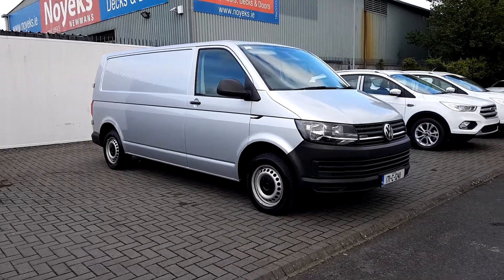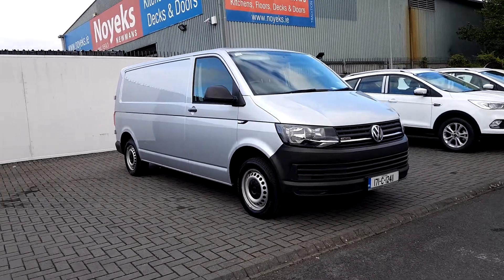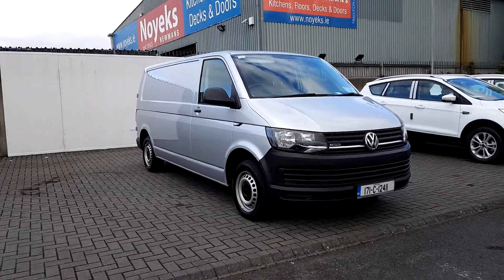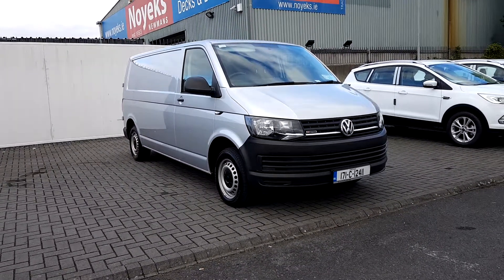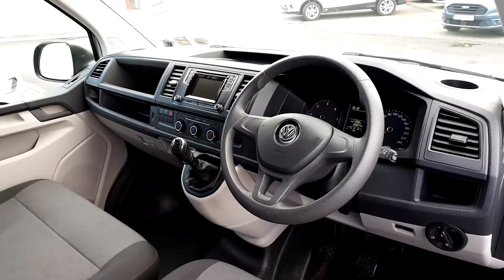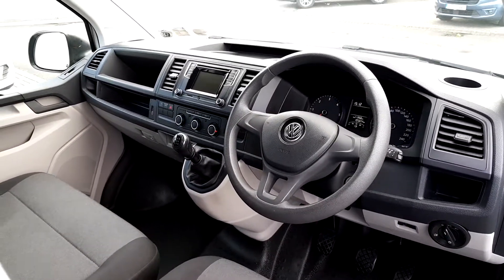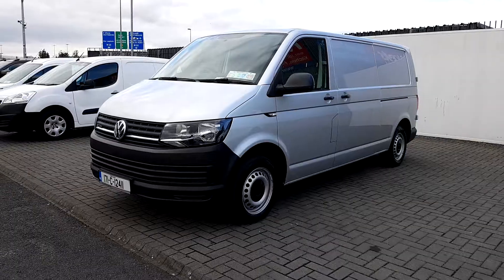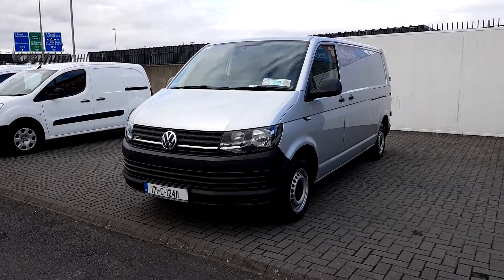171C12411 - 2017 Volkswagen Transporter T6 PVL 3000KG TDI